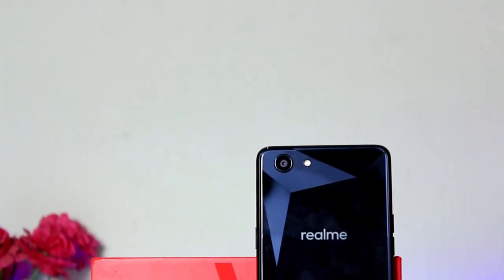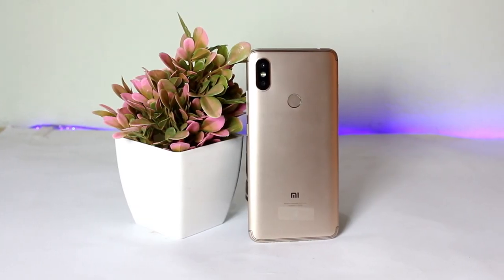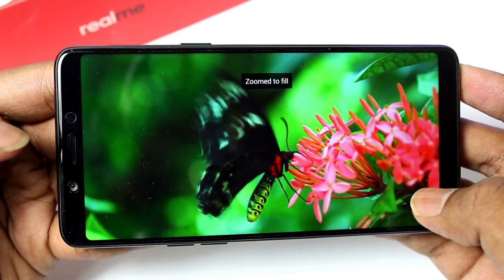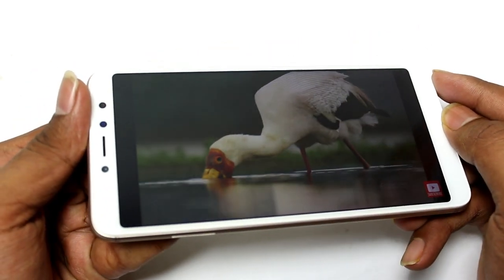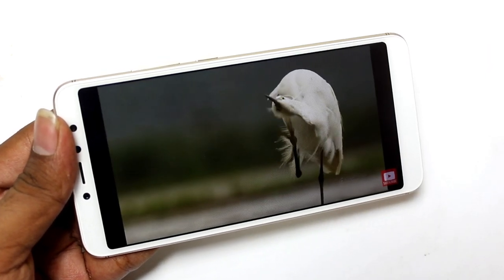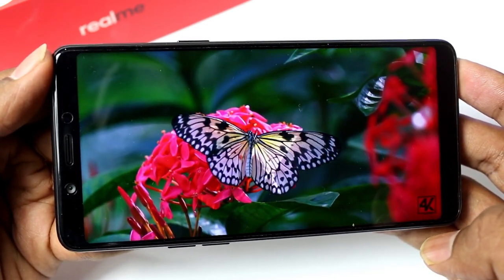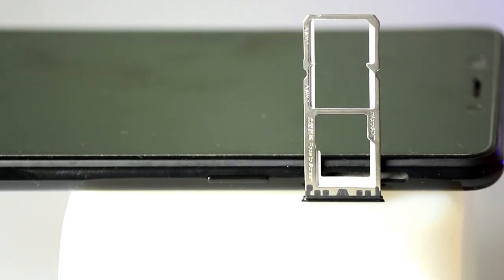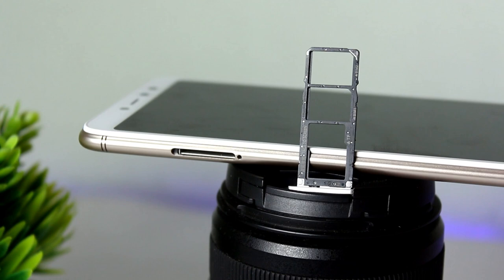Redmi Y2 vs Realme 1 Full Comparison | in Telugu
Redmi Y2 vs Realme 1 Comparison | RealMe 1 vs Redmi Y2 in Telugu. Xiaomi redmi y2 vs oppo realme 1  comparison
Oppo real Me:
best budget Phones Under 15000
Redmi Note 5 pro
asus Max pro m1
Oppo real Me
honor 9 lite
redmi note 5

My Gear
My Camera Camera